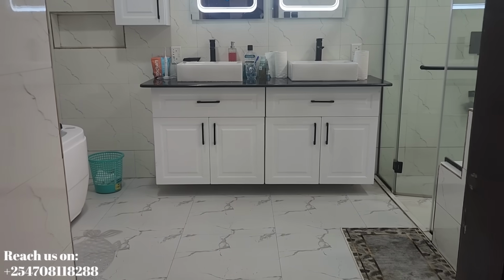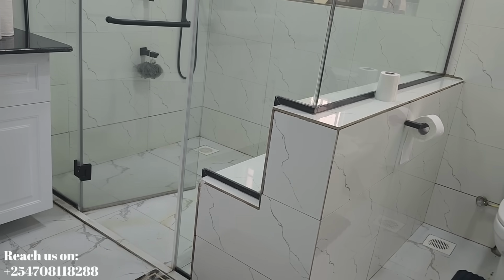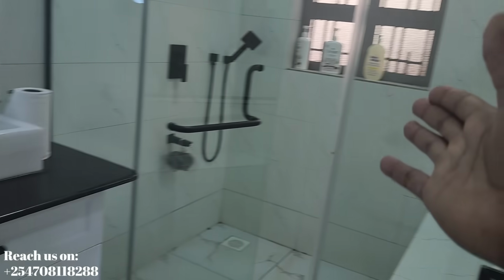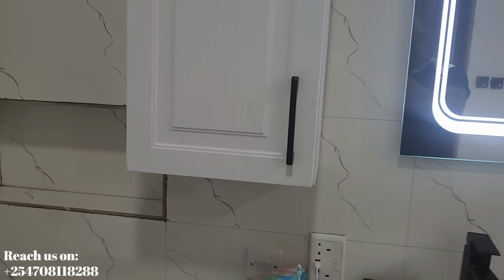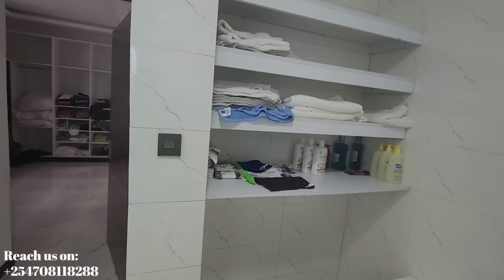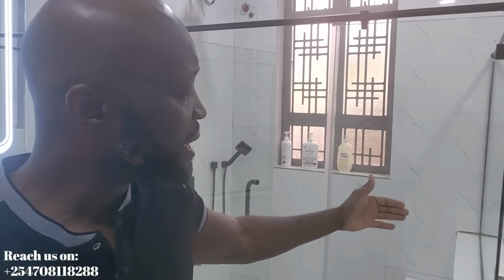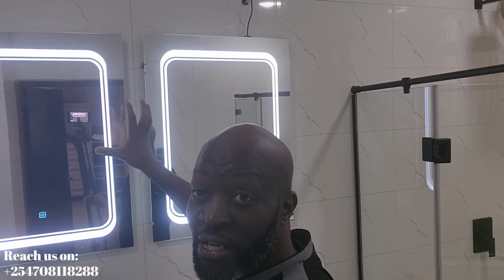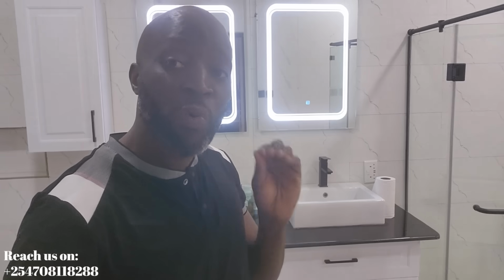Why All 5 of our Bathrooms Have to Go! :(